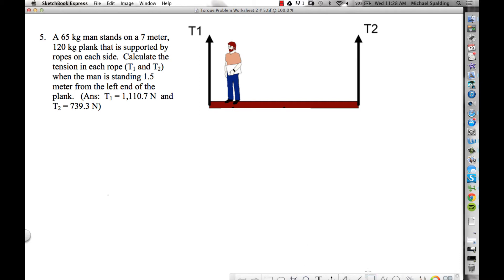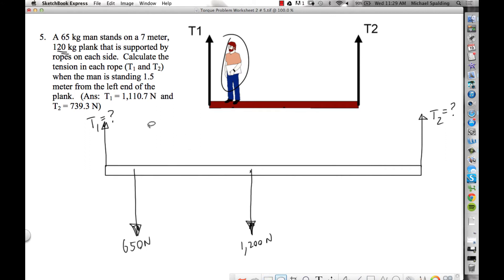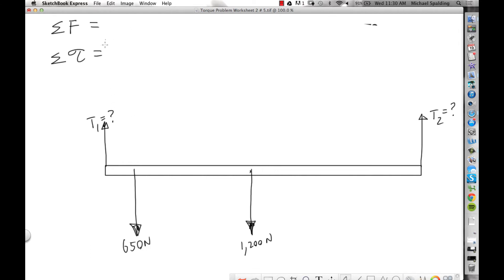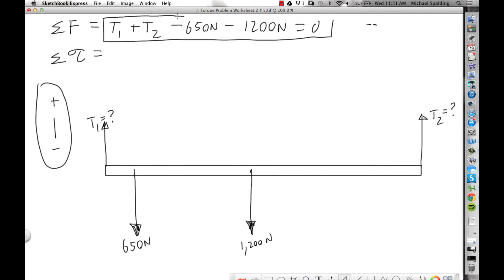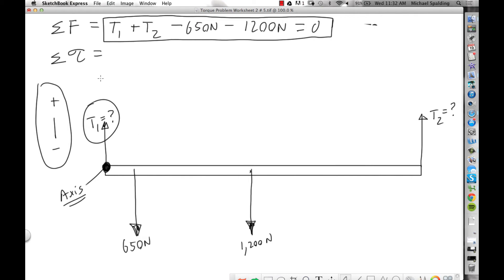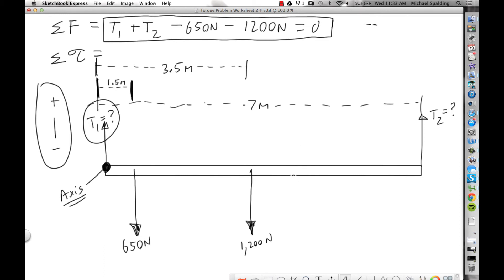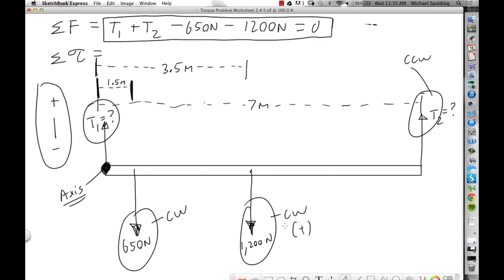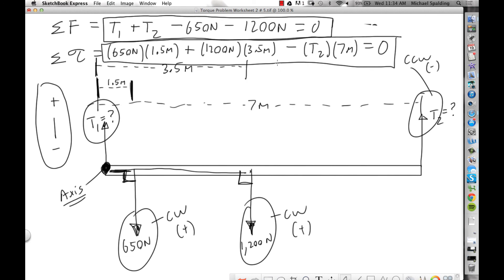Ch 8 - Torque Worksheet 2 # 5.mp4